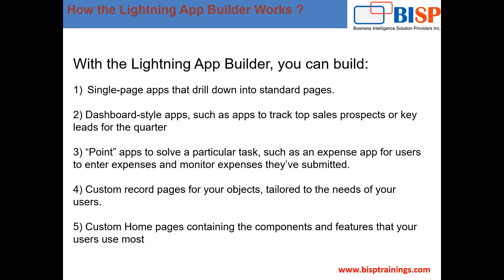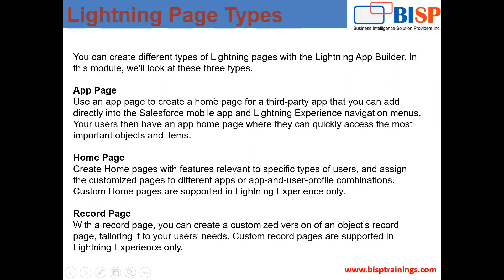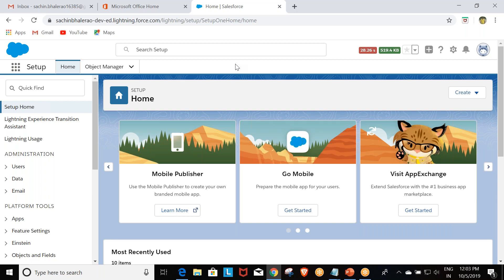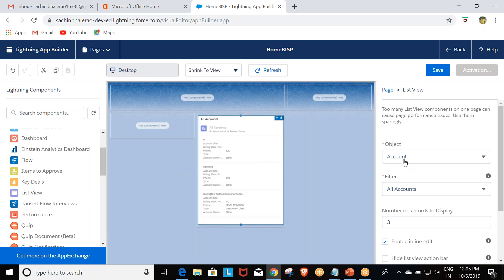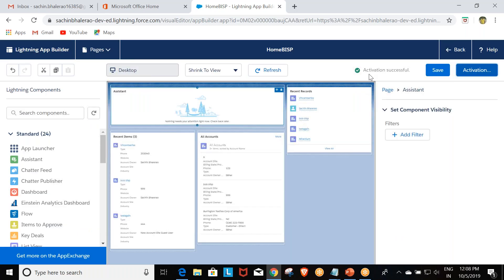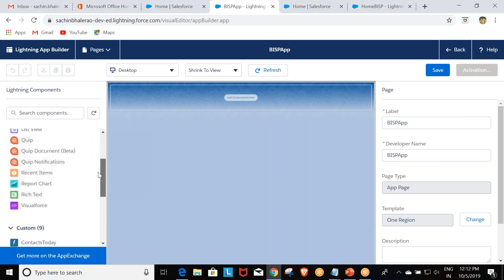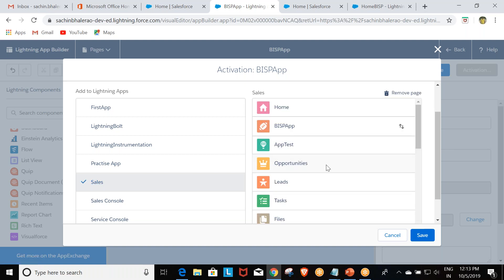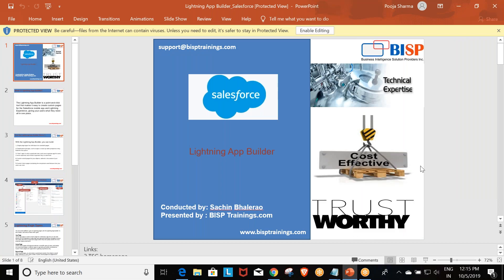Lightning App Builder | Salesforce Lightning | BISP Salesforce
What are lightning components?
Salesforce Lightning App Builder to create a custom application using components built with the Lightning Component Framework. The component attributes are like member variables on a class in Apex.